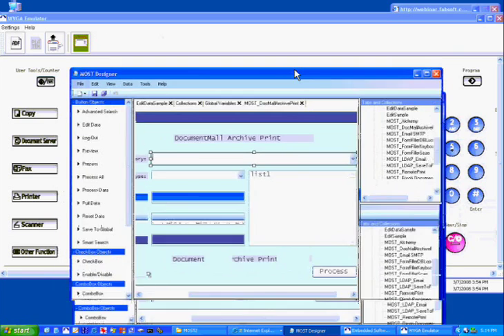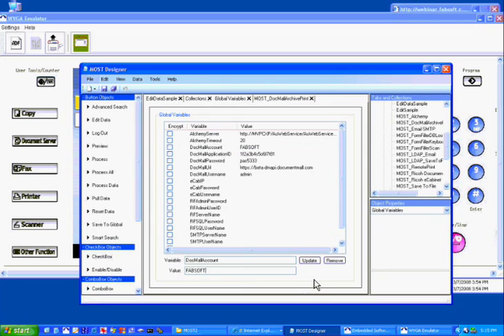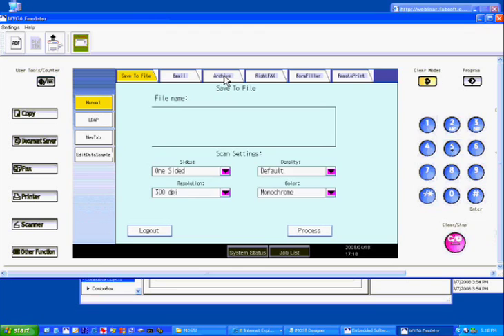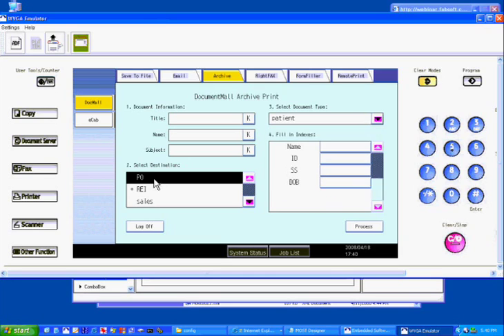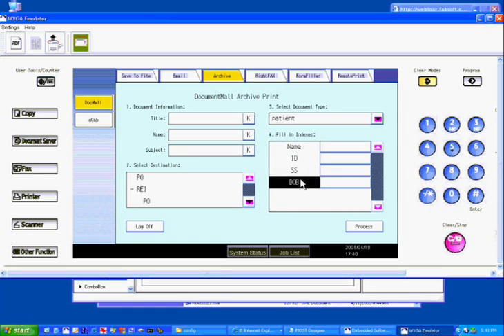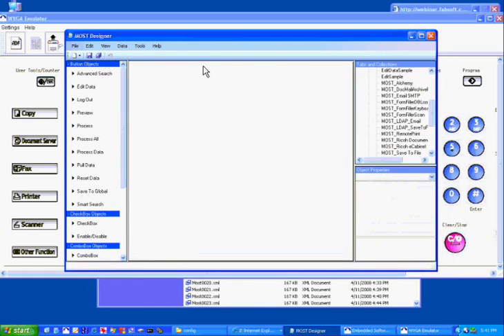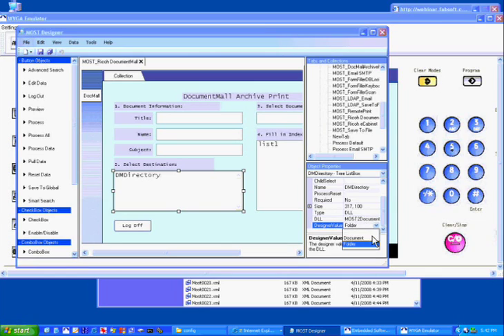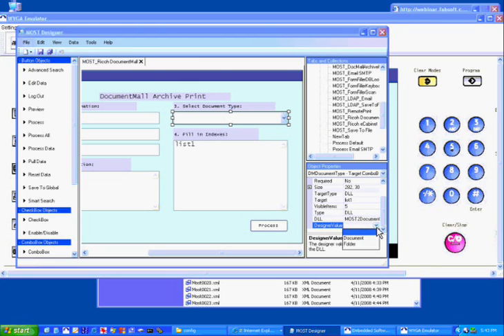MOST Training DocumentMall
How to configure the integration between MOST and Ricoh DocumentMall